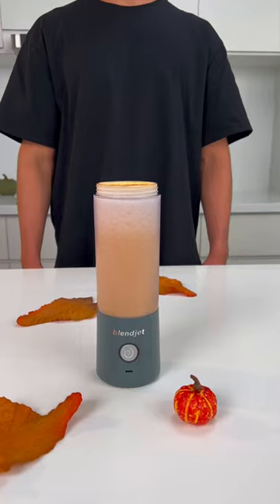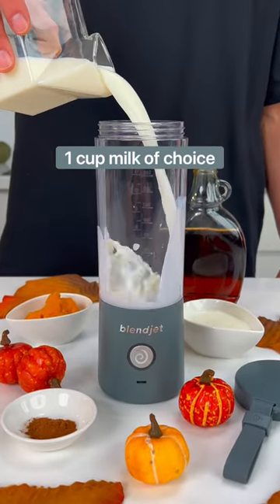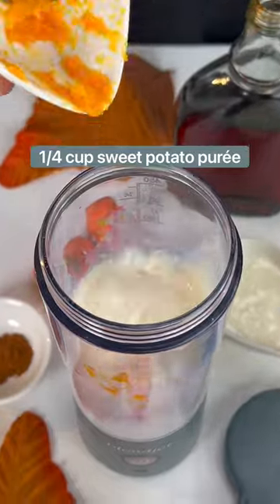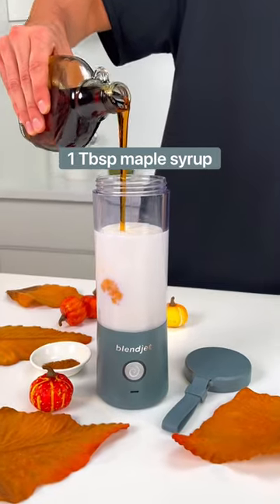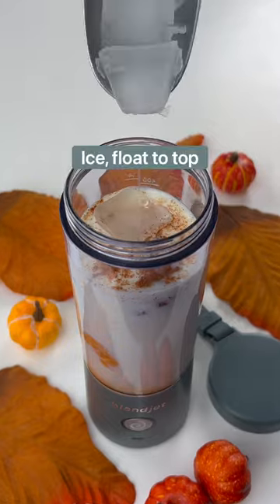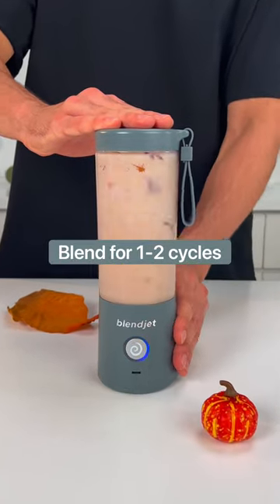Candied Sweet Potato Smoothie BlendJet Recipe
If sweet potatoes could talk, we believe they'd tell you to try this Candied Sweet Potato Smoothie in your BlendJet. Share the recipe with friends to be enjoyed by all, and fall into the season the right way.

Servings: 1

INGREDIENTS
1 cup milk of choice
1/4 cup sweet potato purée
1/4 cup yogurt of choice
1 Tbsp maple syrup
1/4 tsp cinnamon
Ice, float to top

DIRECTIONS
1. Add all ingredients to your BlendJet
2. Blend for 1-2 cycles
3. Dust with cinnamon and enjoy!